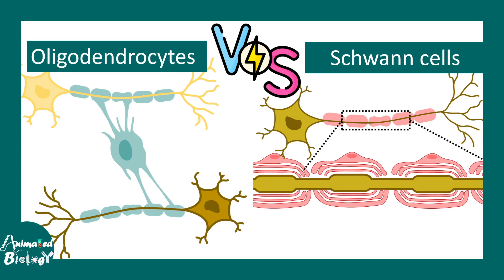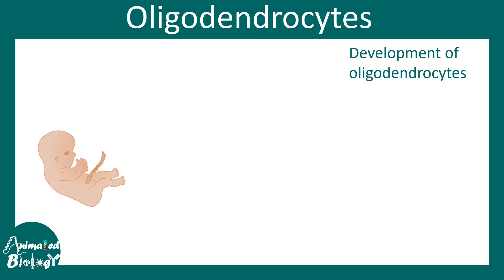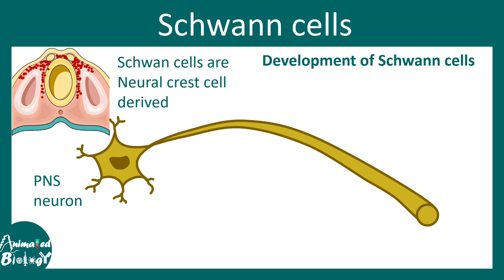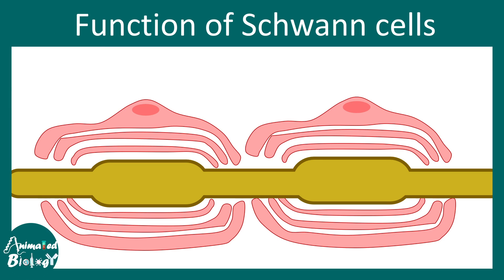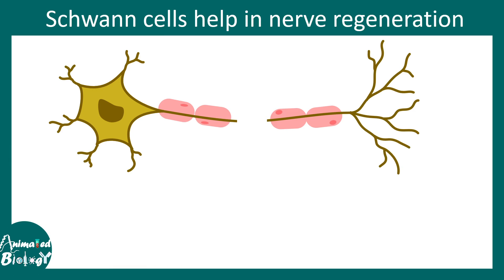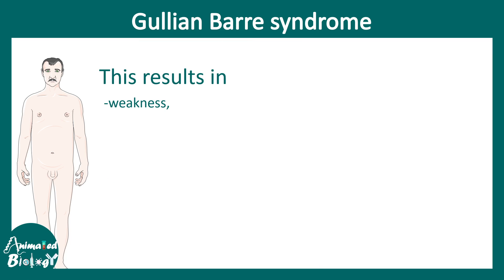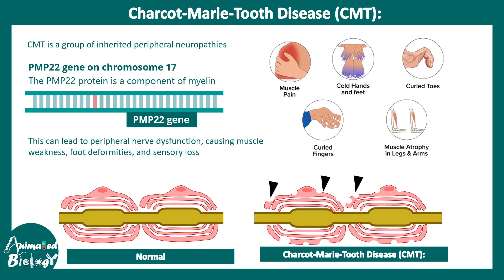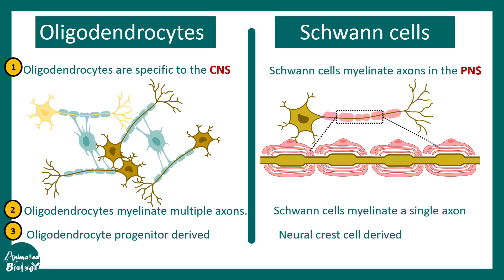Oligodendrocyte vs Schwann cells | Neurology | USMLE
Oligodendrocyte vs Schwann cells. Discover the fascinating world of neural support cells in this concise video. Learn how oligodendrocytes and Schwann cells differ in their myelination roles, locations in the body, and their vital contributions to signal transmission. Dive into the science of the central and peripheral nervous systems!